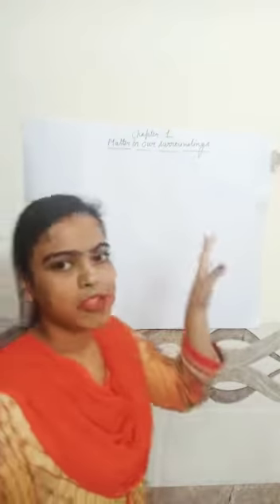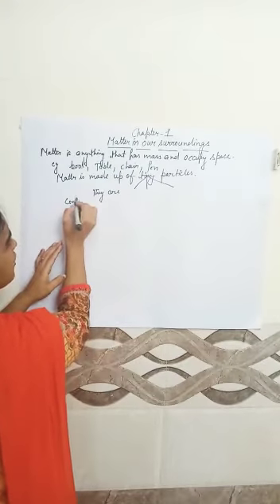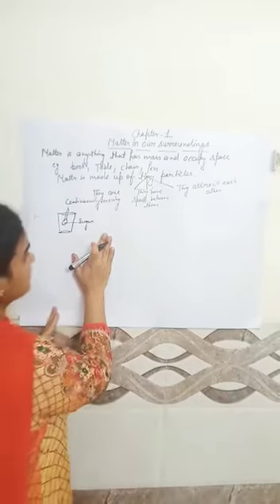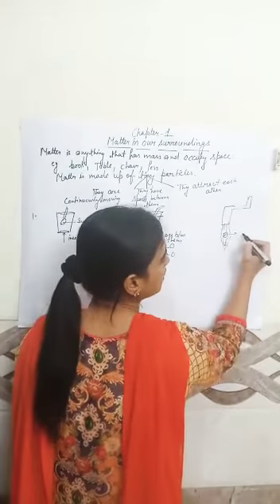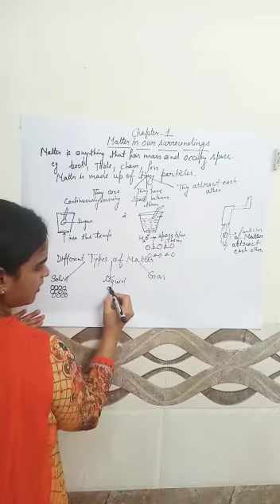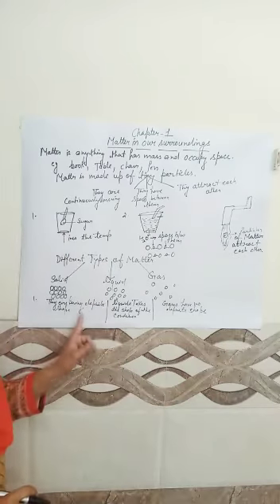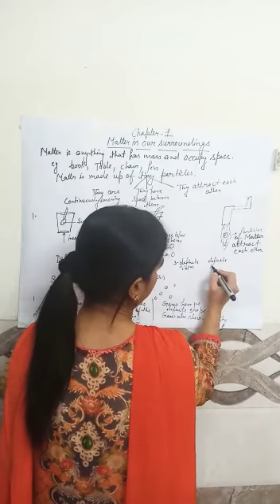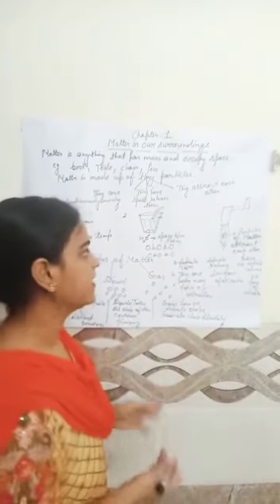Chapter-1 Ix chemistry Matter in our surrounding